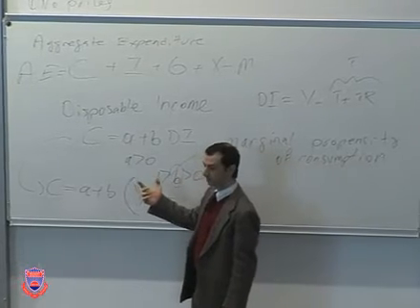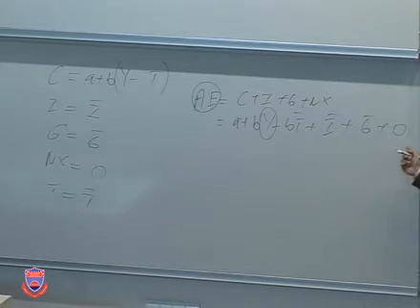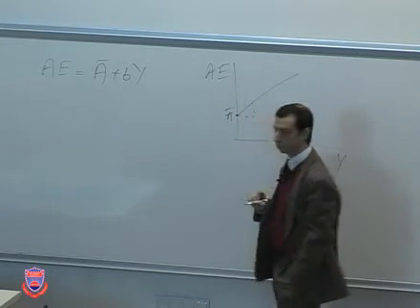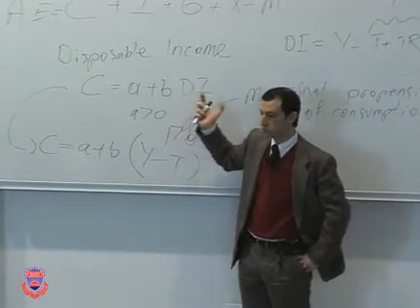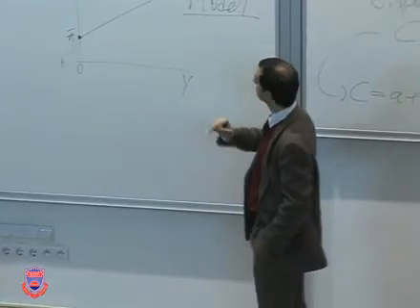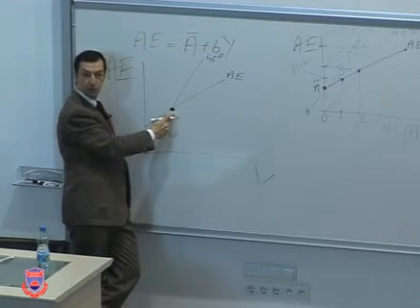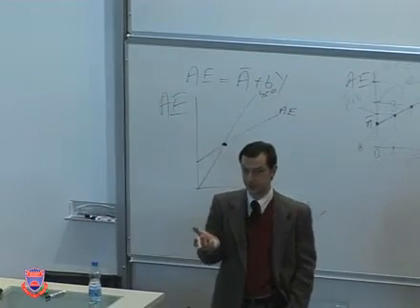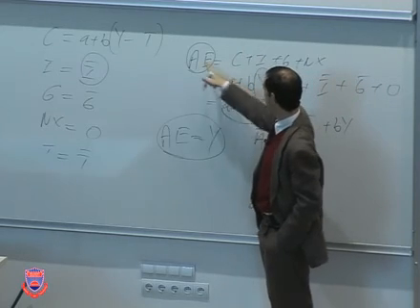ECON102 20100222 LECTURE14 Aggregate Expenditure